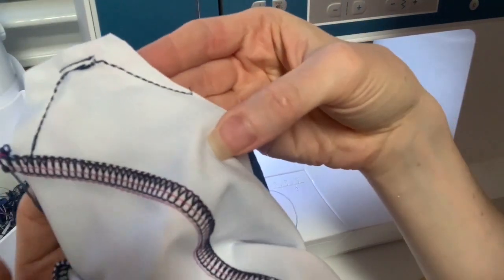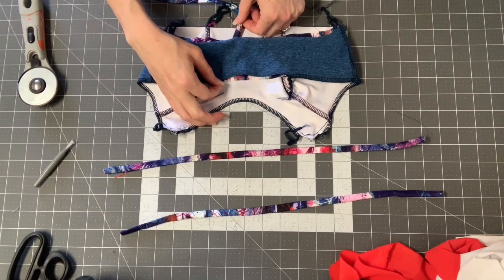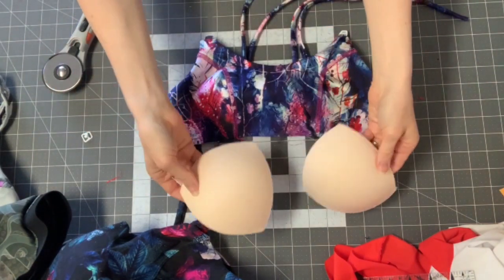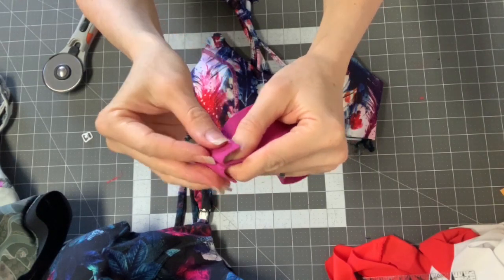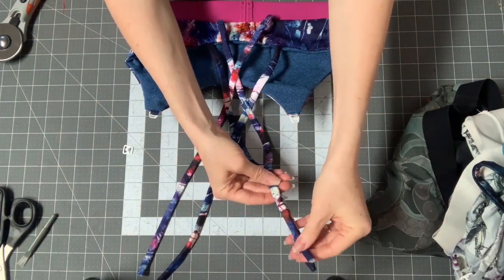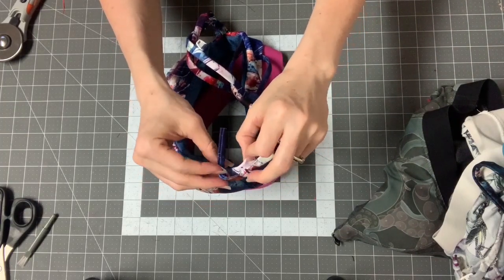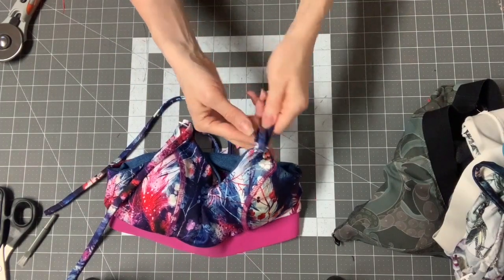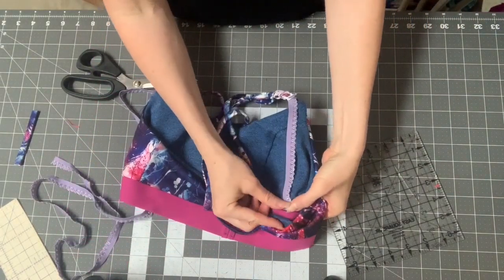Sew Your Own Nursing Sports Bra with the Greenstyle Creations Power Sports Bra Nursing Tutorial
Hi friends! Today I am making a Power Sports Bra with the nursing option and wanted to show you how to do it! For this video, I am sewing the strappy back version of the pattern.

(aff link)